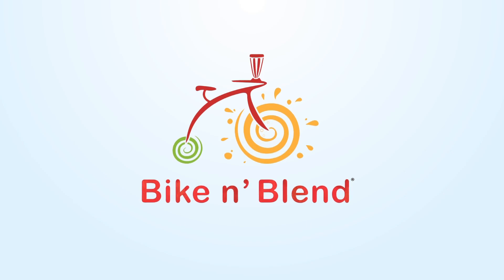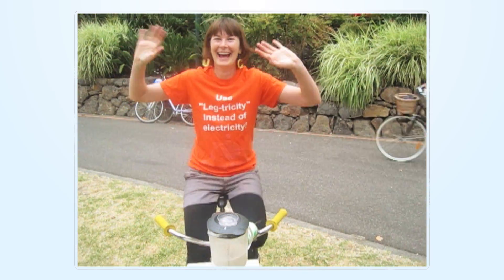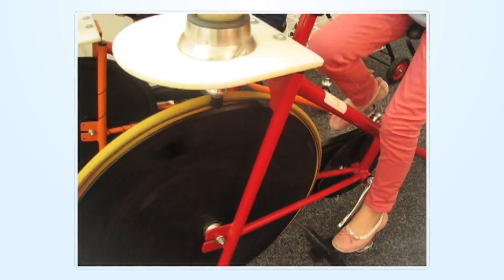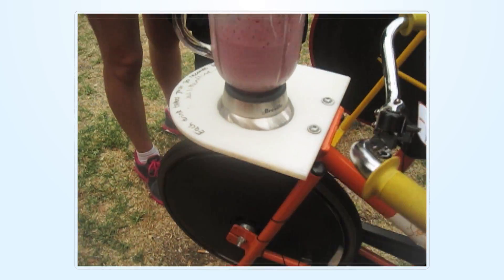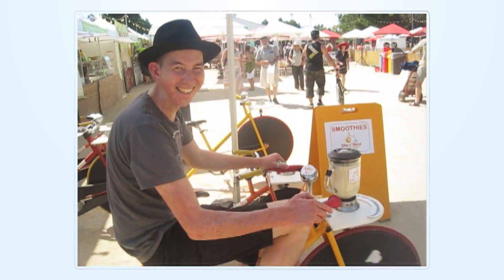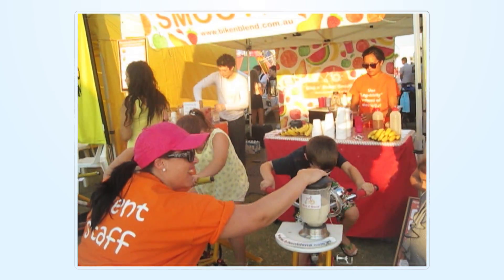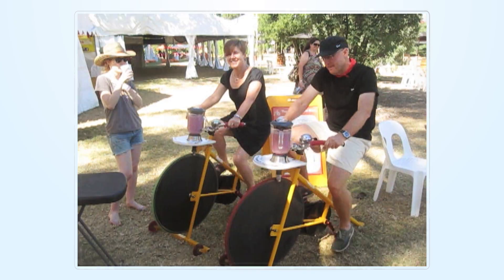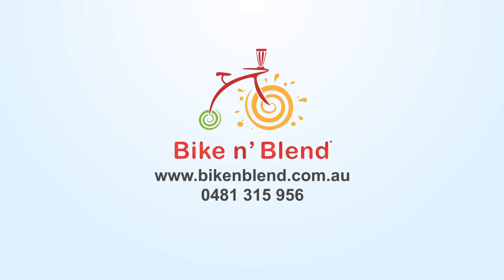Welcome to Bike n' Blend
What is Bike n' Blend? This short fun video will sum it up for you. Hope you like it! From Leena van Raay - owner of Bike n' Blend -pedal powered smoothies